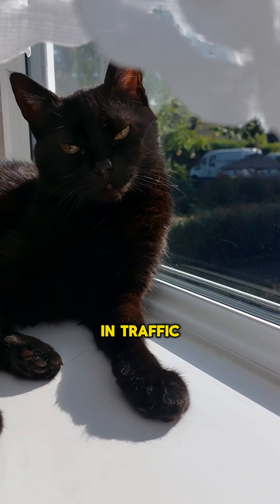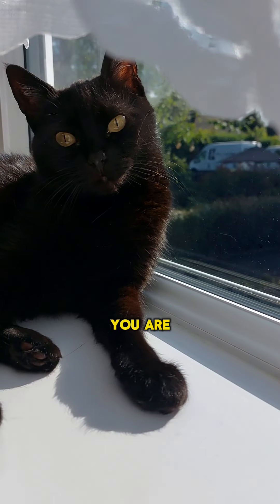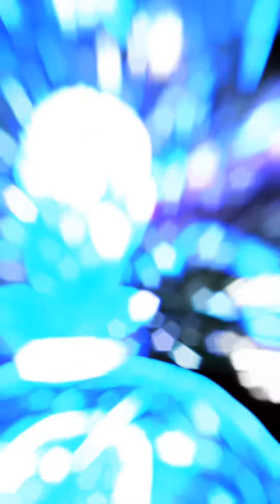The last one will blow your mind...😤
Can you answer to at least one of these questions?